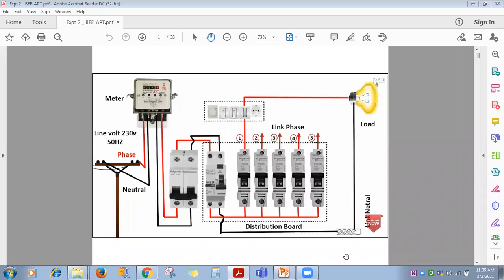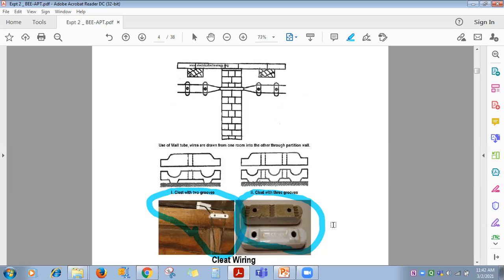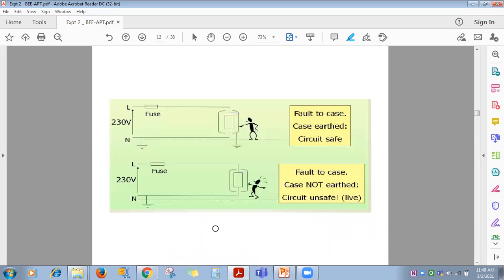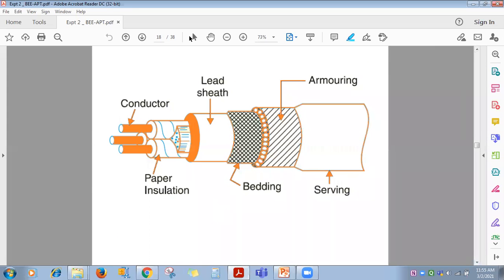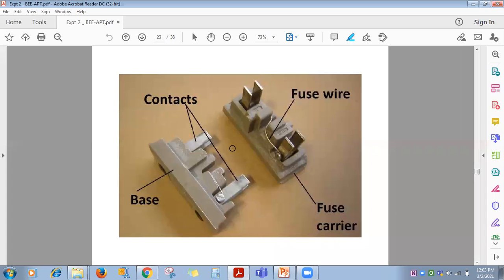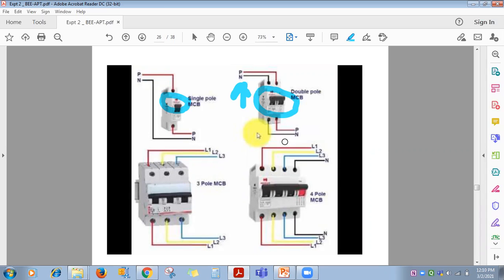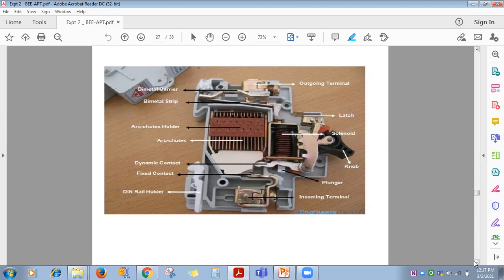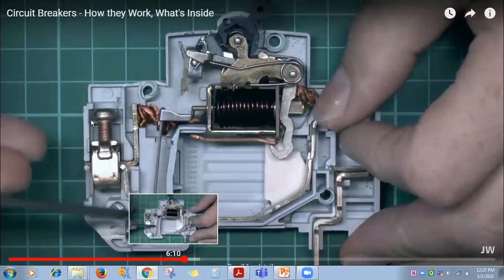Expt No 2 BEE APT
BEE Expt No 2 A. P. Thakare